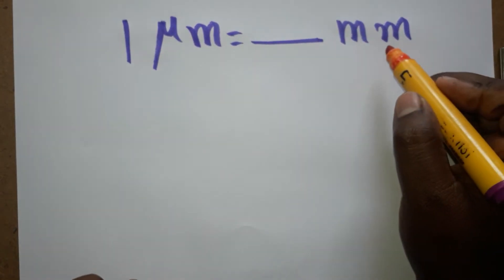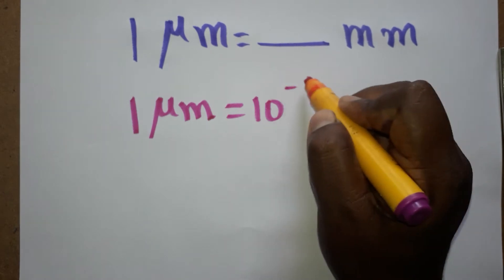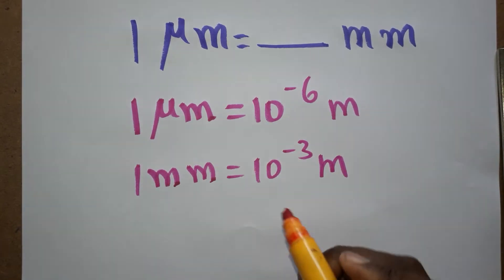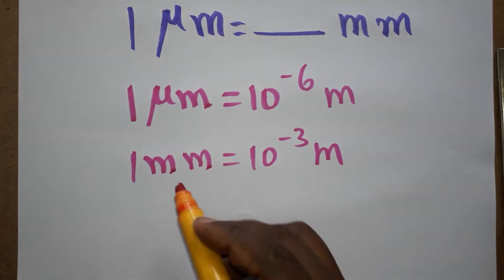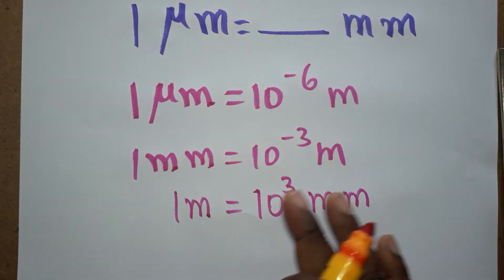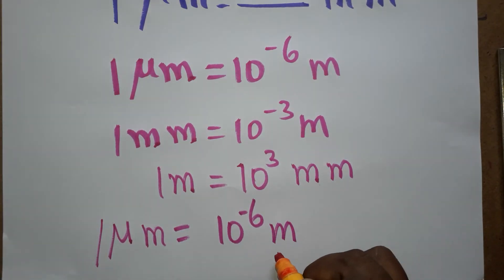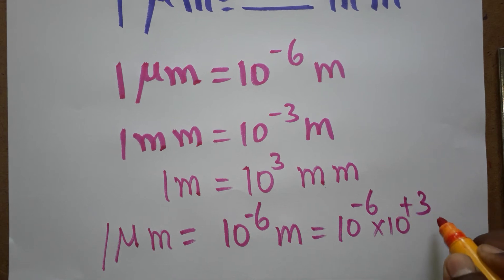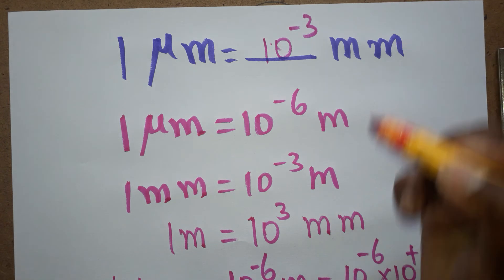how to convert micrometer to millimetre